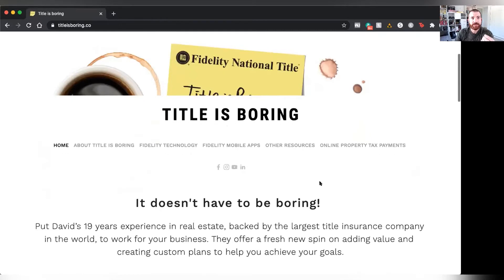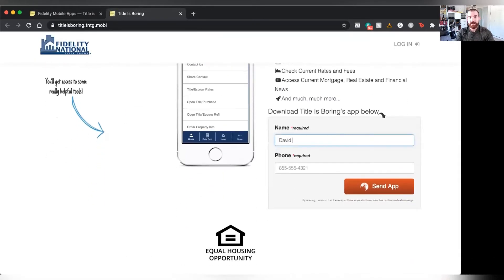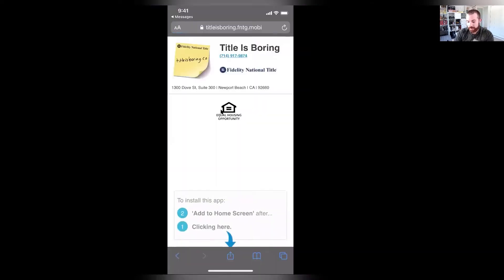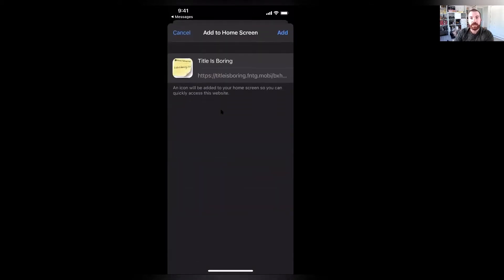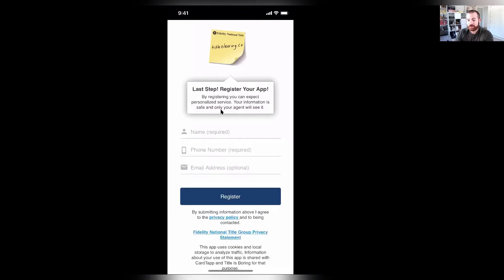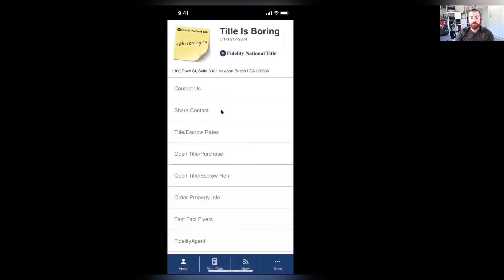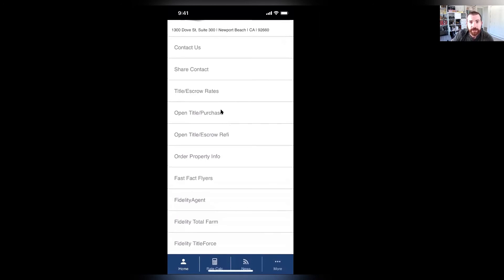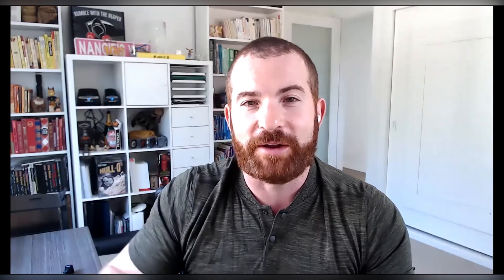Introducing the TitleisBoring Mobile App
The TitleisBoring Mobile App provides you with easy access to all of the resources that Fidelity National Title has to offer.

to download the mobile app